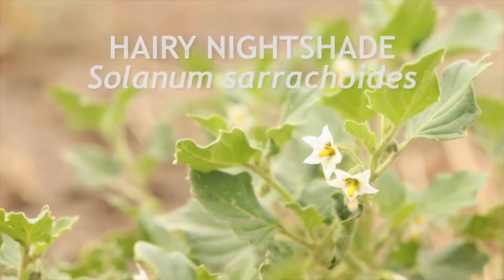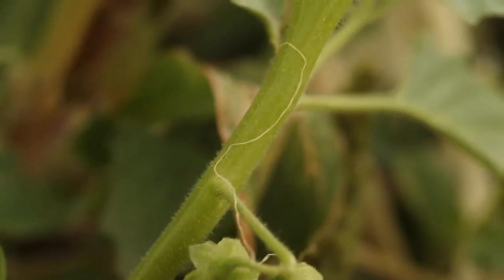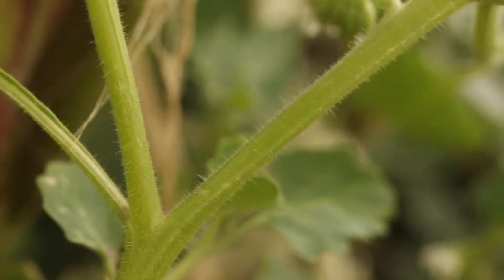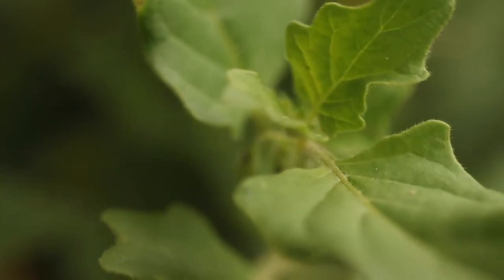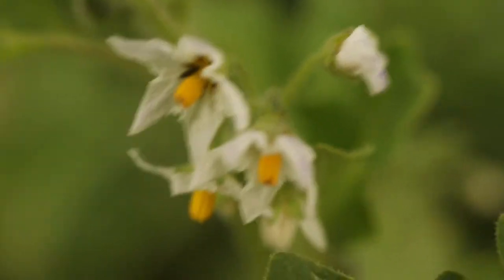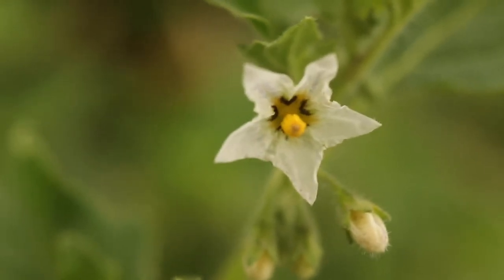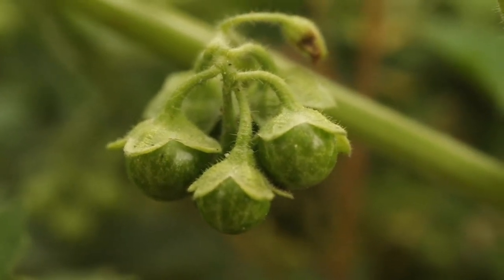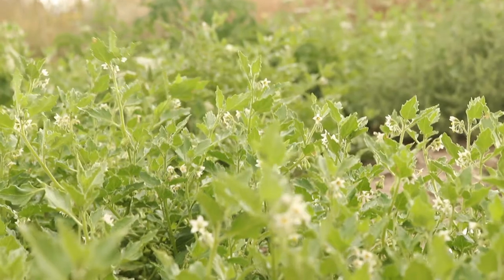HAIRY NIGHTSHADE (Solanum sarrachoides)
How To Identify Hairy Nightshade (Solanum sarrachoides)

This is Hairy Nightshade, a member of the family Solanaceae and a native to South America. It is an annual that flowers indeterminately from spring to fall.

The plants has low-lying, branched stems that may be slightly erect or spreading, and which form a clump or mound. The stems are light green and hairy.

The leaves are heart or arrow-shaped, and have rounded serrations along their margins. They are covered in tiny hairs that give the plant a sticky feeling to the touch.

The flowers appear in small clusters that grow from the leaf axils. The flowers have 5 white, fused petals, and bright yellow anthers that are fused into a cone which juts outward from the center. Once pollinated they produce round, green fruits that are half-enclosed by the calyx. These berries will mature to a purplish or yellowish color, and contain large concentrations of dangerous glycoalkaloid toxins.

The plant grows off a taproot and only reproduces via seed.

Hairy Nightshade likes full sun and moist soils, and is common in crop fields, gardens, orchards and vineyards, yards, fields, and roadsides.

The entire plant is toxic, and the berries are especially poisonous. The levels of toxicity vary depending on growing conditions.

There are multiple species considered to be Hairy Nightshade, which are differentiated by minor morphological differences. Identification and control of these different plants is effectively the same.

Hairy Nightshade can be a serious agricultural weed, as it readily invades crop fields and frequently harbors diseases that target related plants such as tomatoes, potatoes, and peppers.